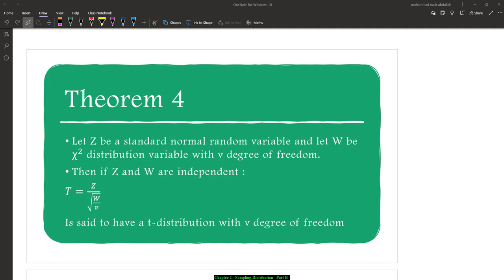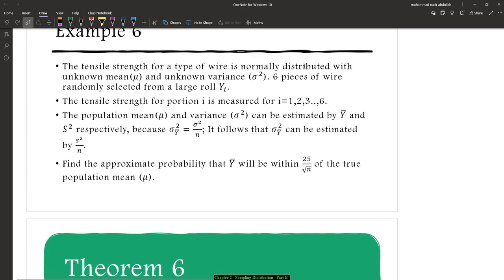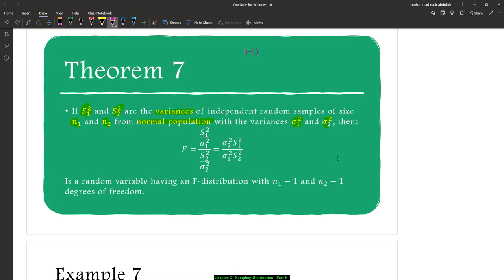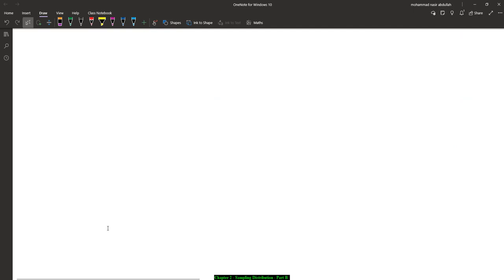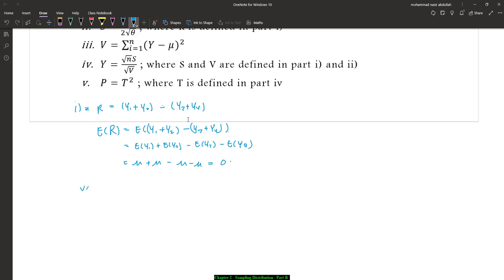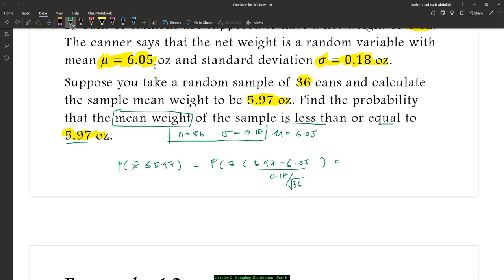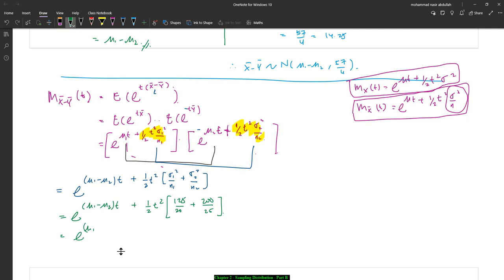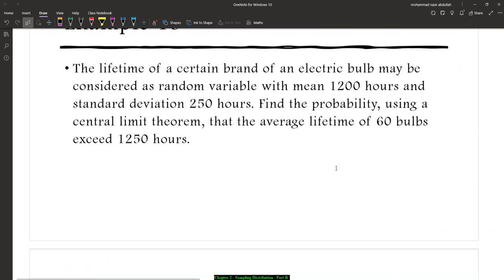Sampling Distribution - Part B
Salam,
In this video, I am discussing on Sampling distribution.
Theorem 4 until 7 were covered. From t-distribution to F-distribution.
Thanks,
DrMNA